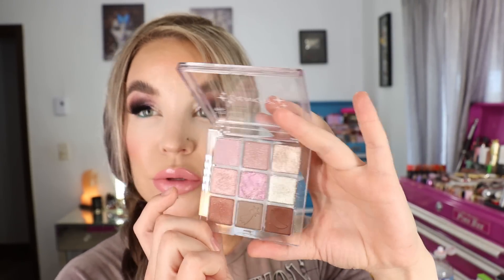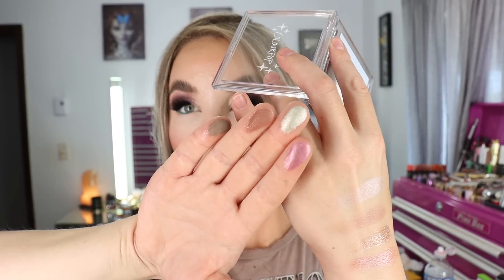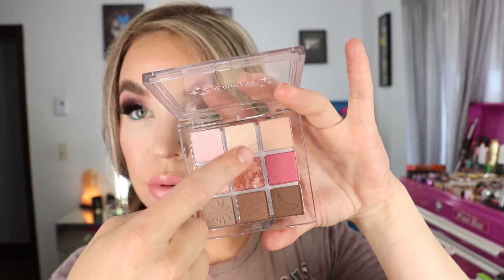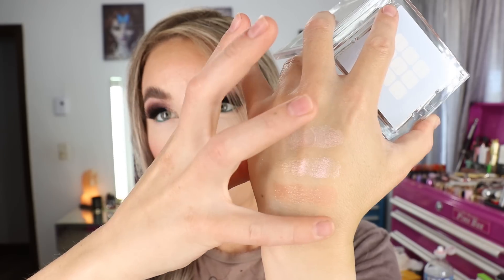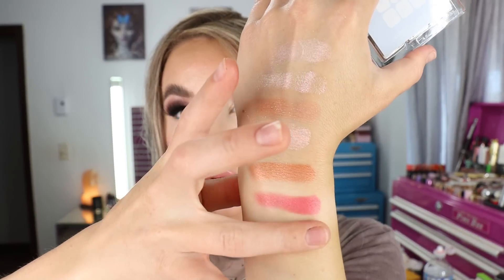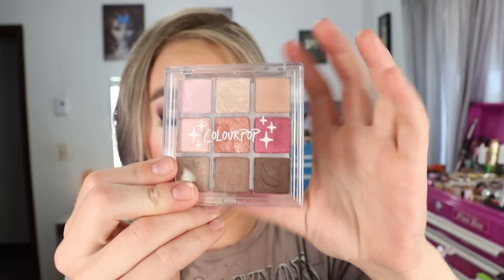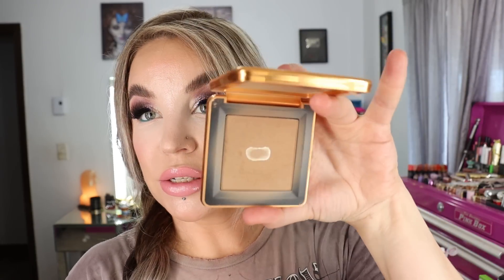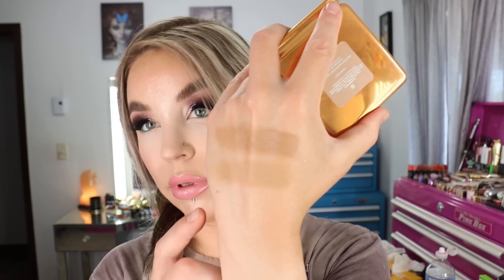Haul : Urban Decay, Em Cosmetics, Colourpop, Farmacy, Josie Maran, HOS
Products Mentioned in Video :
*Colourpop Coast is Clear Palette
*Colourpop Clearly In Love Palette
*Em Cosmetics
*New Urban Decay Lipsticks
*Farmacy Peach Clean (launching on the July 19th)

Products I'm wearing in this video:
*No7 Protect and Perfect Foundation in Cool Beige + Cool Vanilla
*Tarte Shape Tape Ultra Creamy Concealer in 20B
*Anastasia Beverly Hills Powder in Vanilla
*Maybelline Sky High Mascara
*Em Cosmetics Bronzer in Slip
*Covergirl Simply Ageless Foundation (eyeshadow Primer)
*Elf Soap Brow
*NYX Brow Pen in Ash Brown
*Kiss Sister Nature Lash Glue
*KVD Vegan Beauty Pomade in Power Green